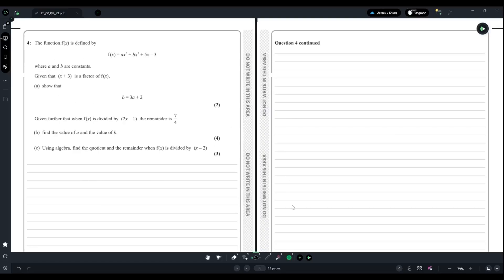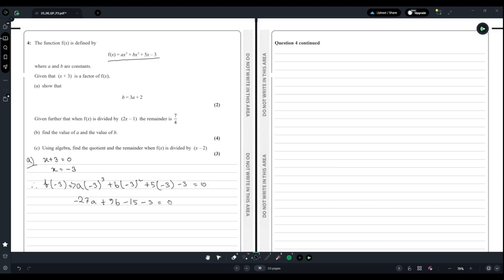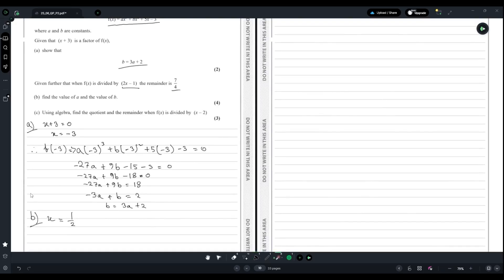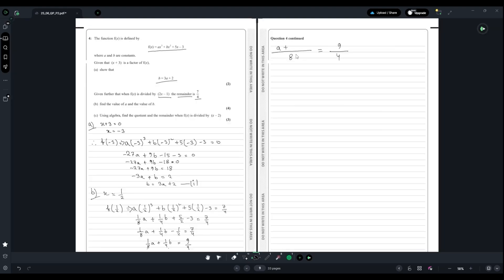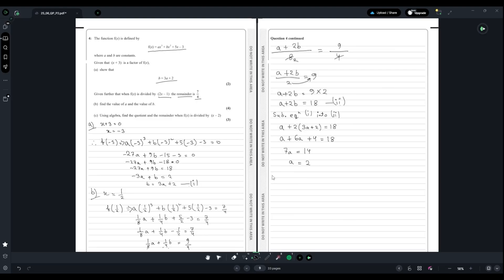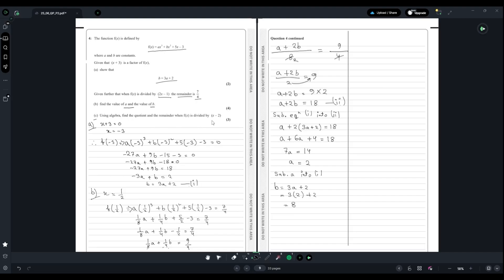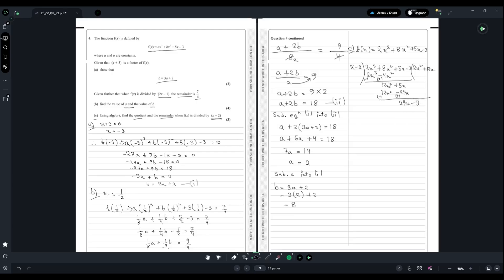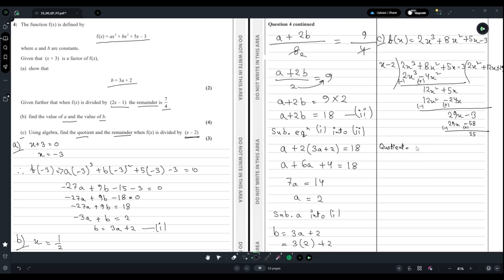Edexcel IAL WMA12 Pure Mathematics 2 May 2025 Q4